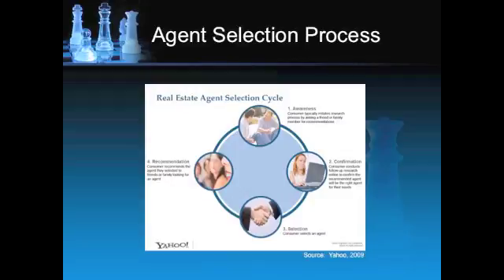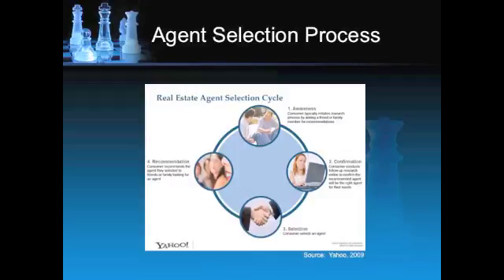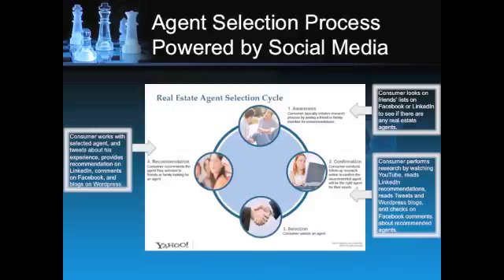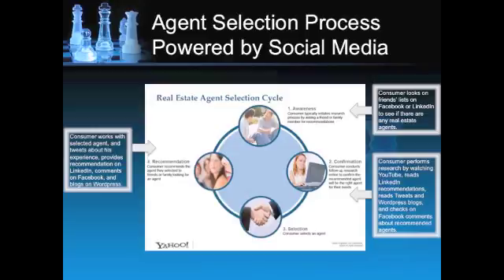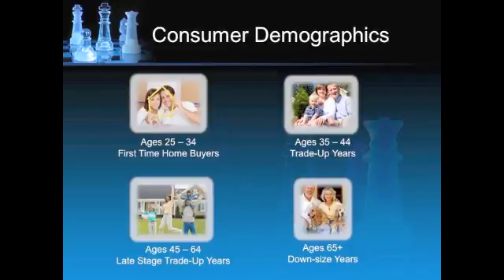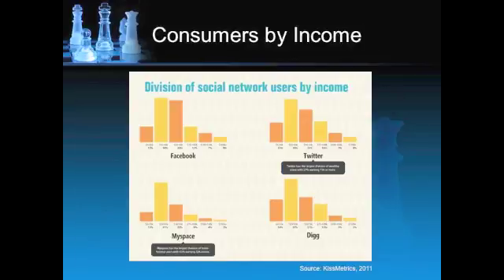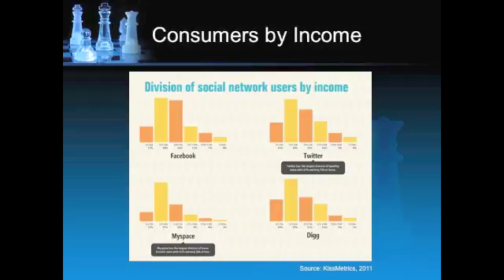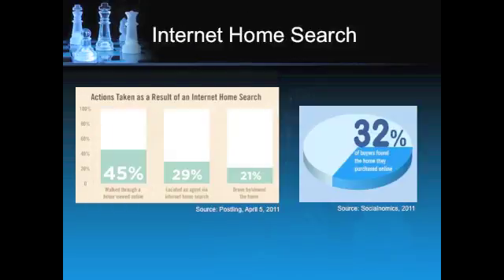Social Media and Real Estate - Part 1